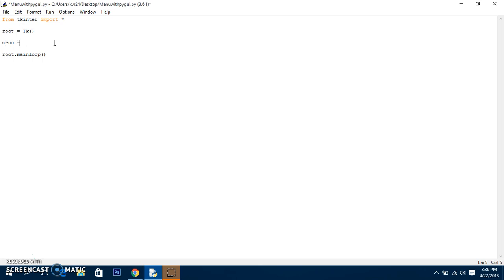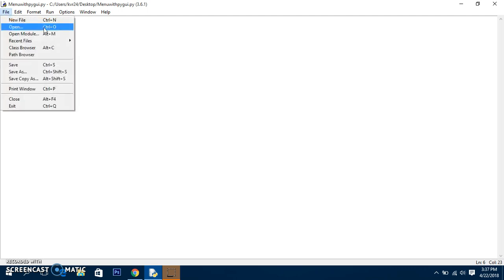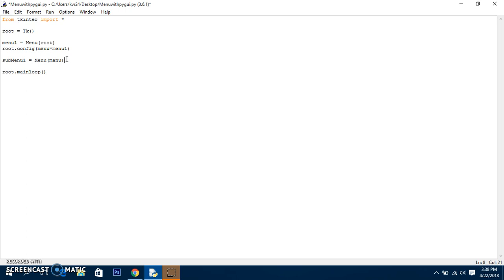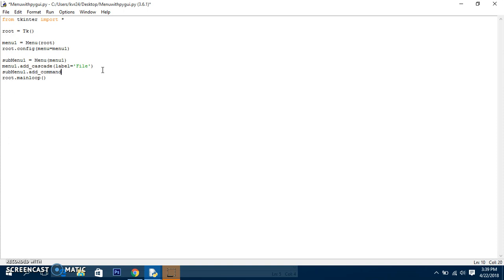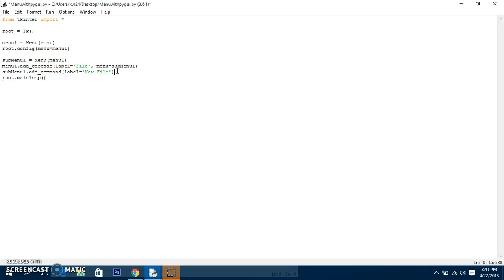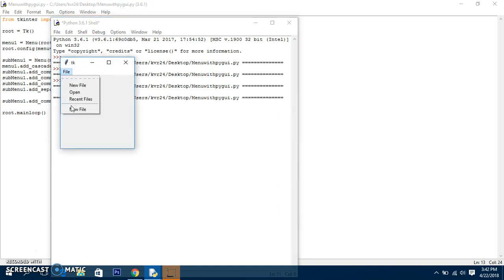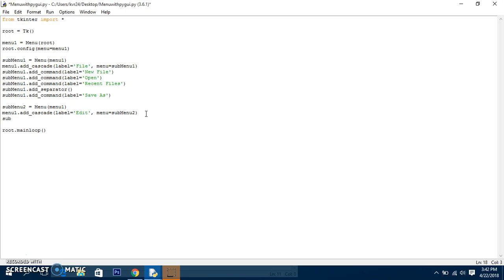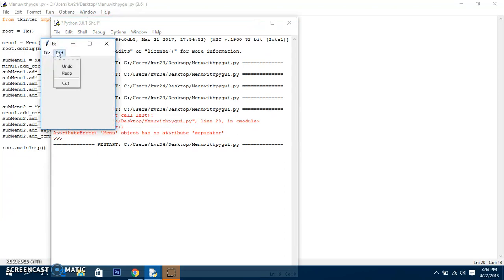Python GUI with Tkinter - 5 - Menus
This video shows Python GUI with Tkinter - 5 - Menus. I will show how you can make menu in your tkinter gui in python.

Hey guys, learning python programming language is very much easy. But, to learn python programming you should frequently practice all the things that you have learned from this learn python programming series. You can comment your answers to this exercise and I will definitely check it out. In this exercise of learning python programming, we will be creating an app which can check if the number is even or not. You can practice a while with this exercise and come over to this.

I had many difficulties while learning the programming language and I don't want you to also suffer from the same problem. So, I have brought this programming school for you.